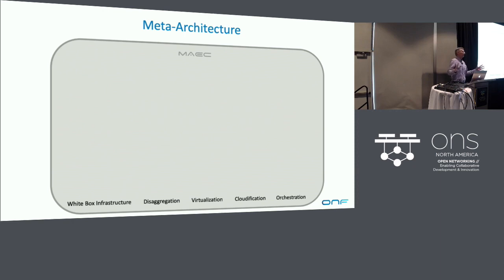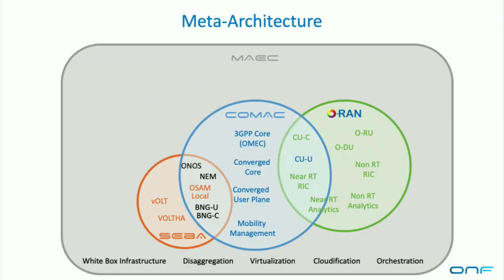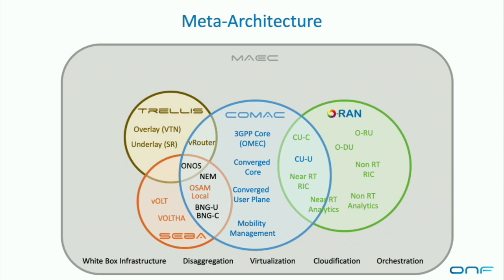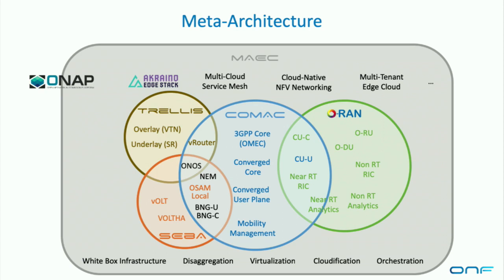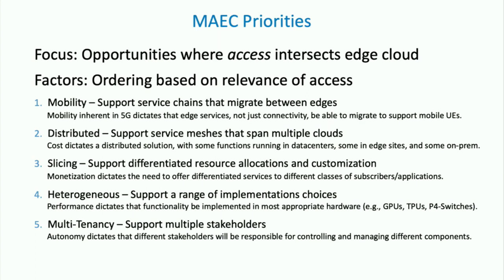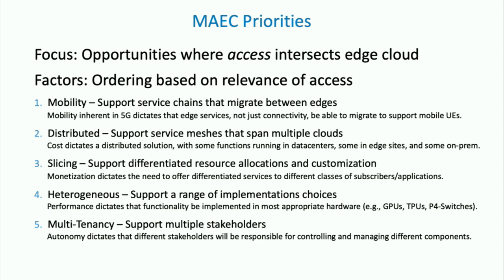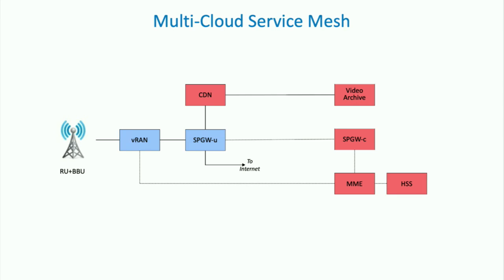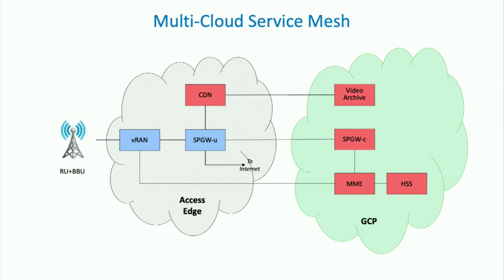ONS Americas 2019: Edge Cloud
Segment of ONF Tutorial by Larry Peterson (Open Networking Foundation) on April 3, 2019, at ONS Americas 2019.

ONF is enabling a dramatic transformation of operator networks by leveraging open source and community-based development led by operators. ONFs integrated portfolio spans next-generation SDN infrastructure up through service platforms for unified mobile and broadband subscriber edge services. Participants will learn from ONF & operator subject matter experts as we explore all aspects of the ONFs broad spectrum of work. Vendors benefit by gaining a keen understanding of operator intentions, learning from the ultimate end users about what’s needed and where networks are headed. Expect to come away with a clear understanding of ONF’s unique operator-led portfolio of projects, how these interrelate with the broader ecosystem of open source (from OCP, TIP and the Linux Foundation), how operators are leveraging this work and how you can get more involved.